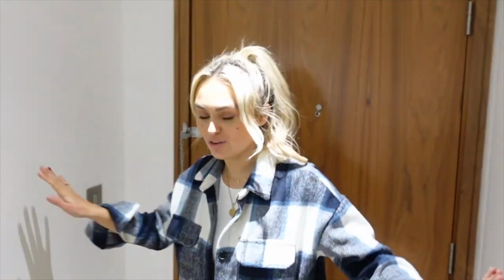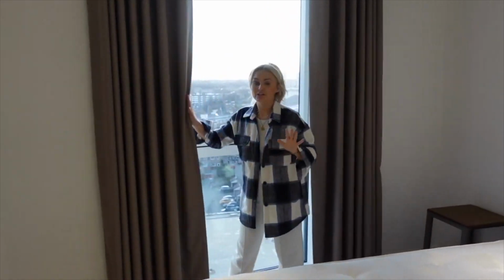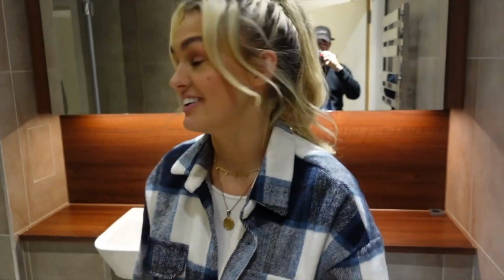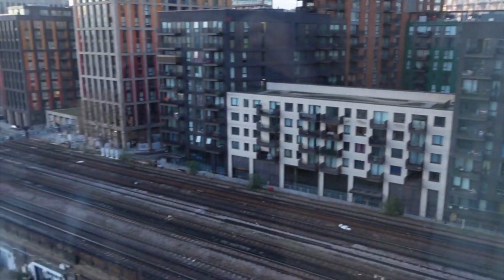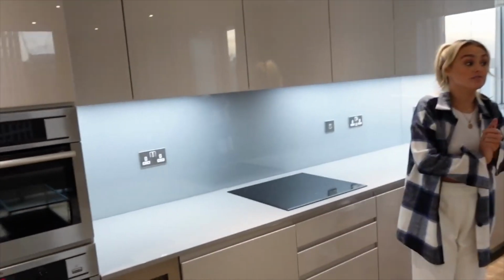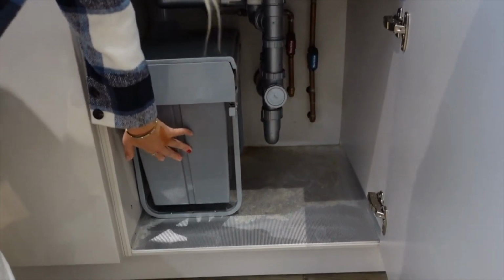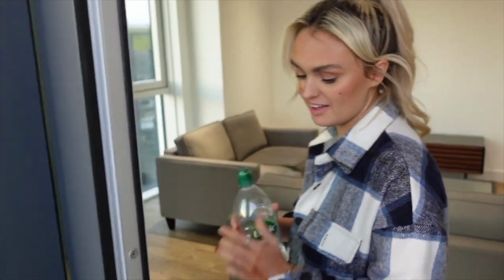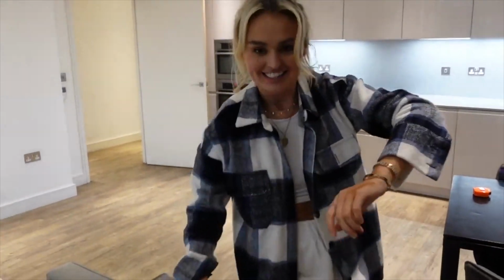WE'VE MOVED IN TOGETHER / EMPTY APARTMENT TOUR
AHHHHH hello everyone & welcome to the most exciting and crazy adventure me & Jake are about to embark on because WE HAVE MOVED IN TOGETHER!! AHHHHHH So we thought we would kick things off with an EMPTY APARTMENT TOUR & I hope you guys enjoy xox

-TOP REQUESTED ITEMS-
EQUITMENT -
RING LIGHT *
PHONE RING LIGHT & STAND *

- EVERDAY MAKEUP -
BEST MASCARA *
BRONZER (in shade Give me Sun) *